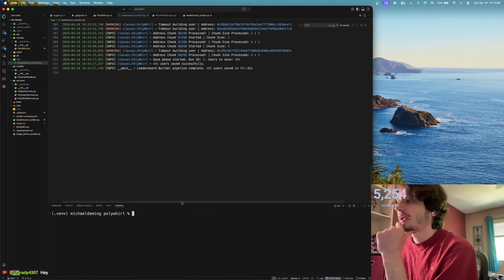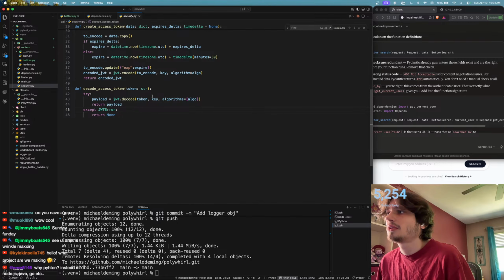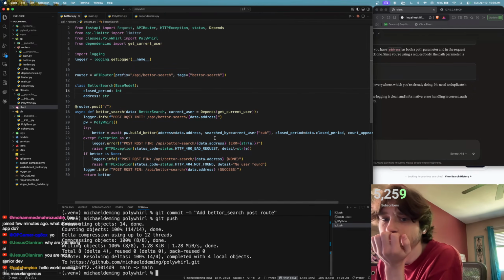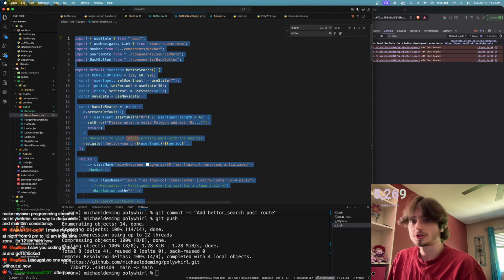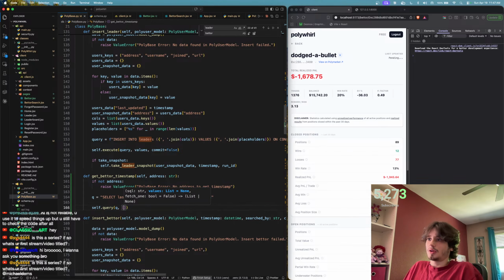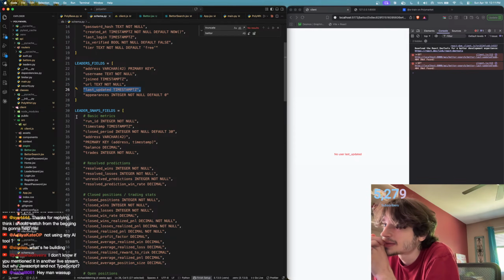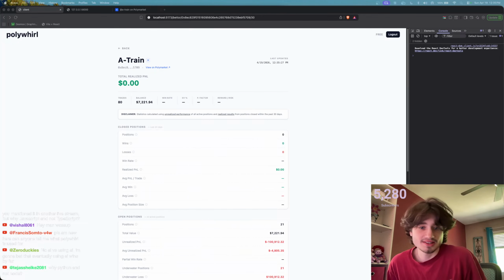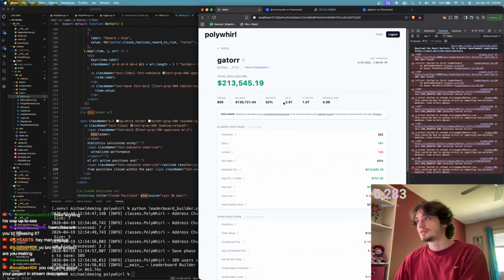Full Stack Project From Scratch w/ React + Python | Single Bettor API | 04-19-2026